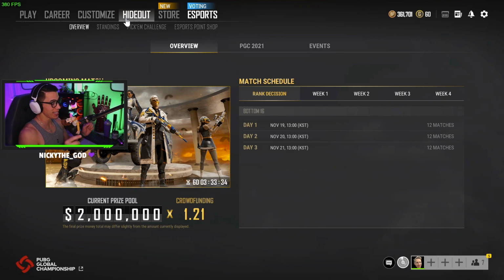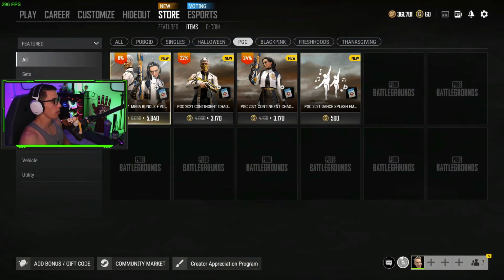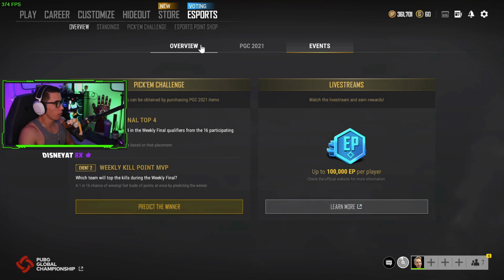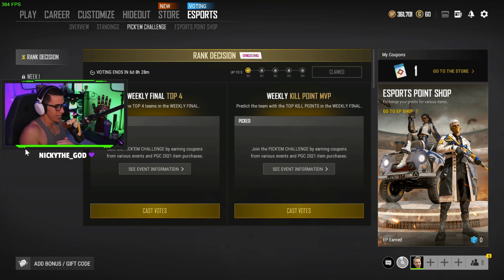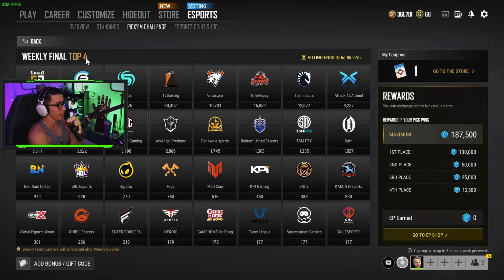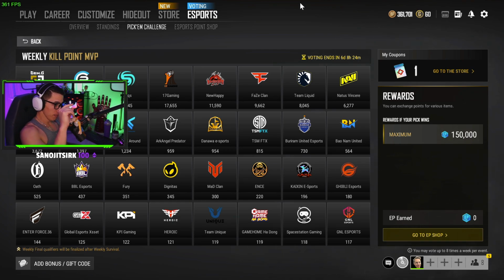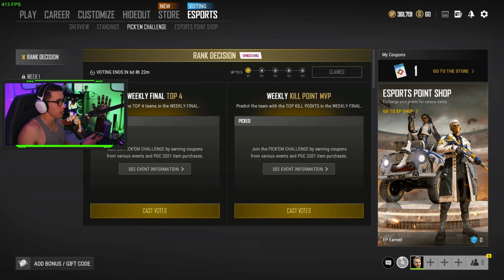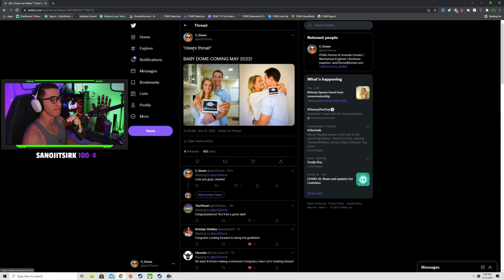PICK EM CHALLENGE EXPLAINED | PUBG PGC 2021 | PUBG ESPORTS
In today's video we go over the PUBG Pick Em Challenge for PGC 2021 and learn all the ways to earn esport points, voting coupons, and more.

I stream 4 days a week:
Tuesday/Wednesday/Friday/Sunday

Time Stamps:
0:00 - Use Creator Code CDome
0:30 - New PGC Skins & Coupons
3:05 - How Does Pick Em Challenge Work
6:00 - Weekly Final Top 4
8:25 - Weekly Kill Point MVP
10:00 - Use Creator Code CDome

 pubg pick em challenge votes
 pubg soniqs
pubg tsm
pubgGenG